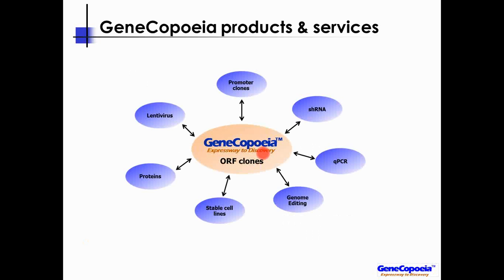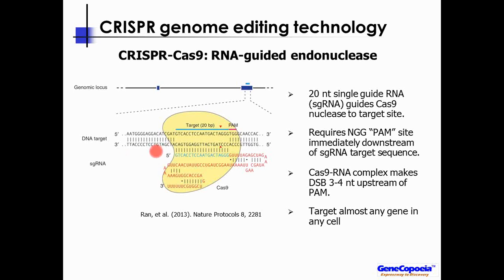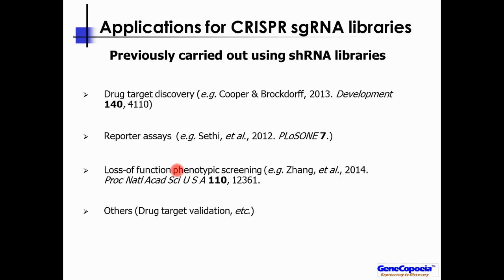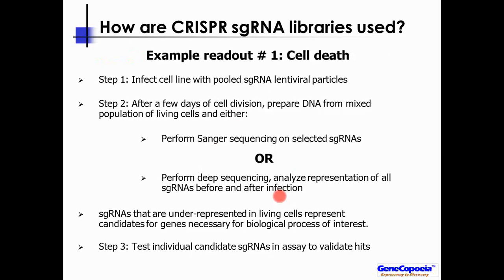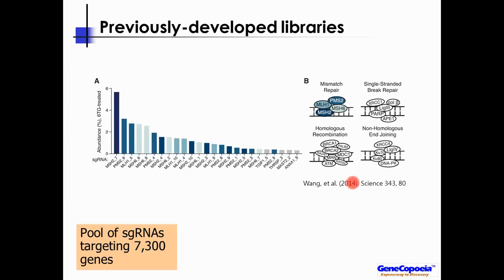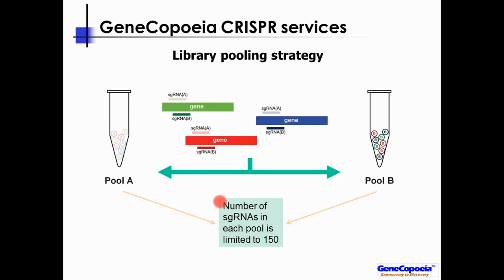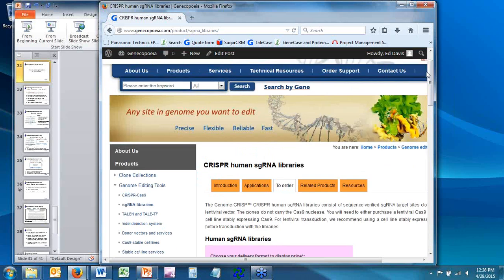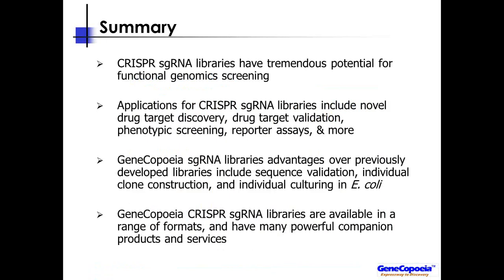CRISPR sgRNA Libraries For Functional Genomics Research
Biomedical researchers are enjoying a Renaissance in functional genomics, which aims to use a wealth of DNA sequence information—most notably, the complete sequence of the human genome—to determine the natural roles of the genes encoded by the genome. As a result, biochemical networks and pathways will be better understood, with the hope of leading to improved disease treatments. Researchers are turning increasingly to CRISPR (clustered, regularly interspaced, short palindromic repeats) for functional genomics studies.  Several groups recently adapted CRISPR for high-throughput knockout applications, by developing large-scale CRISPR sgRNA libraries. GeneCopoeia recently launched a number of smaller, pathway- and gene group-focused CRISPR sgRNA libraries, which offer several key advantages over the whole-genome libraries. In this 40 minute webinar, we discuss the merits and applications for CRISPR sgRNA libraries, how to use CRISPR sgRNA libraries, the advantages of using small, pathway- and gene group-focused libraries, and how GeneCopoeia can help you with your high-throughput CRISPR knockout studies.